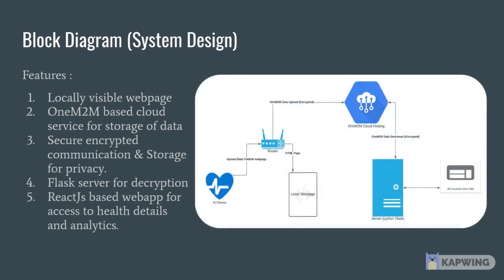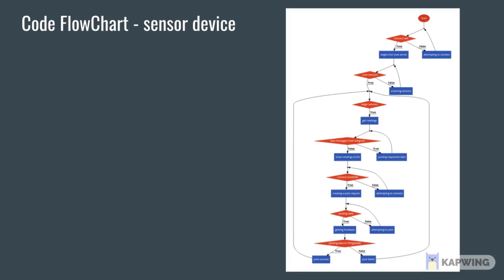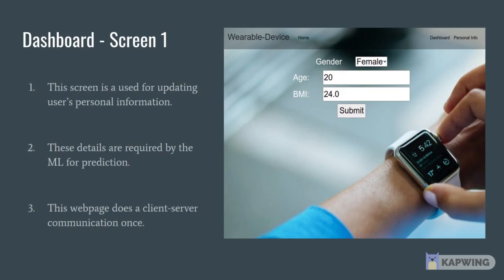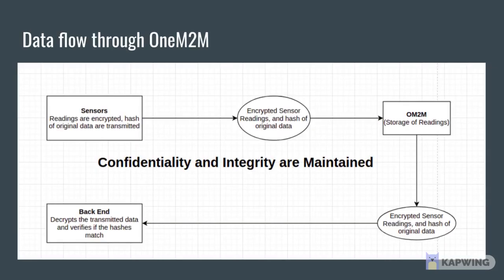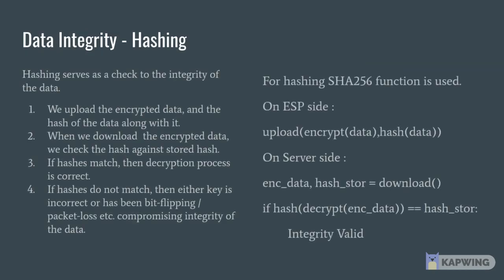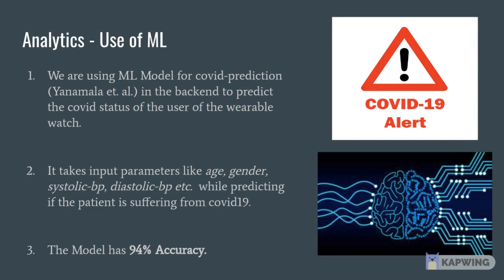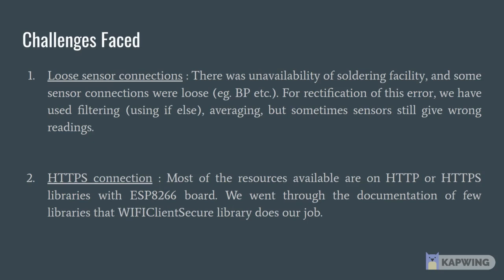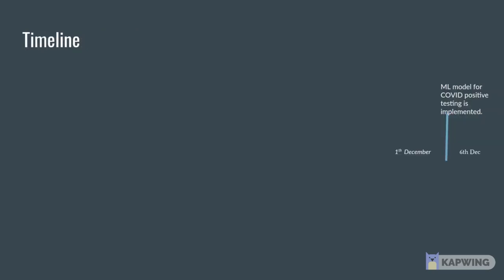Health Monitoring Smart Device | Wearable IoT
This video is made as a part of the ESW Project of Monsoon 2021 Semester, IIIT Hyderabad.